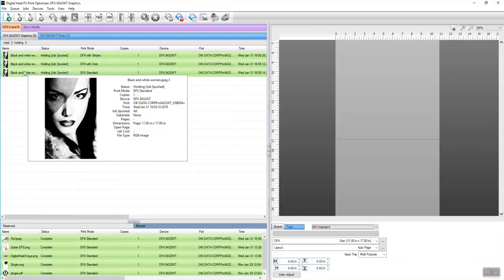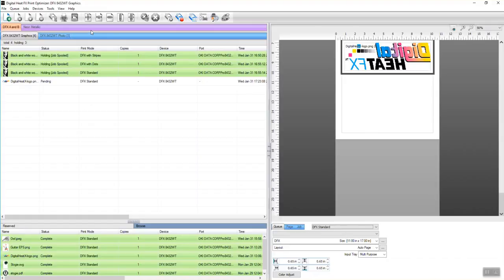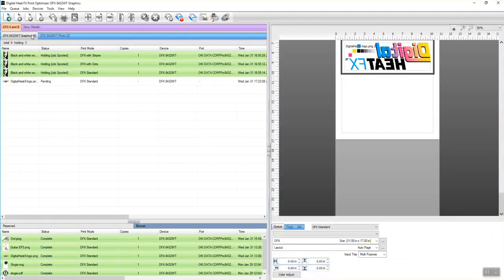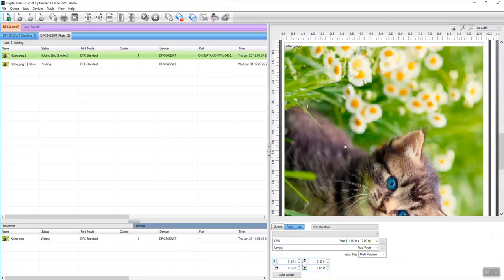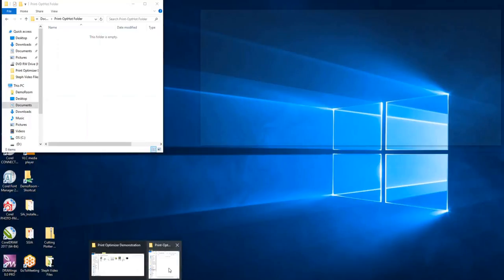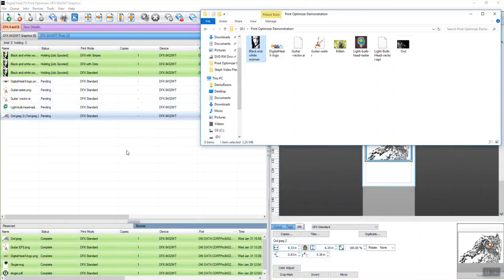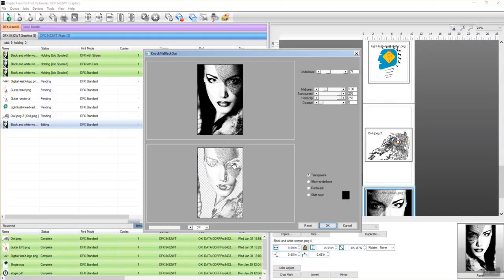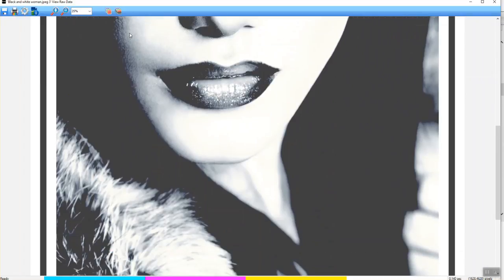Digital HeatFX| Print Optimizer Software Best Features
to learn even more.

If you are looking into a Digital HeatFX System or own another white toner printer for t-shirts, you definitely want to learn more about Print Optimizer.

We took software for making t-shirts and optimized it! This has all types of cool features like:

Auto Border - Add a "safety boarder" to every design without using graphics software. Better peels every time.

Optimized Color Matching - the software knows the language of your printer. It will optimize the language of your art, to create the best color matching.

Photo Color Optimization - maintain photo integrity better than every when printing photography on t-shirts / canvas.

Auto Neon & Metallic - Convert multi-color vector art into a single color ready to print on neon or metallic papers.

KnockMeOut - need to get rid of a color in your print? e.g. printing an image with BLACK in it on a BLACK shirt. Knock out up to 4 colors in a few clicks.

Dots & Stripes - automatically add dots or strips into an image to produce a softer feel, a better wash and use less toner.

Multiple Prints - when you need to print multiple copies of art on a single sheet of paper, just click and drag... easy.

Hot Folders - just drop a file into a folder and it's queued to print.

Auto-Mirror - never forget to mirror an image before you print, it comes IN mirrored as default.

In this video, we will show you the best features of the new Print Optimizer software program for the Digital HeatFX white toner printer.

Own a OKI Pro8432wt or a OKI Pro920wt? Then you absolutely want to use this software for your t-shirt printing business. Using your printer has never been easier.

How do you make prints that wash better, feel softer, last longer? check out the features like dots, stripes, holes and more!

See the Print Optimizer take colorful designs and transform them into ready-to print metallic and neon designs. We will also show how you can modify designs to fit your page, to change colors, to add colors or delete colors, and so much more!